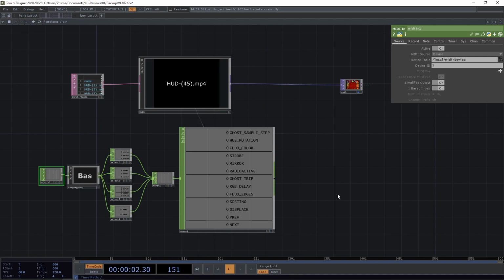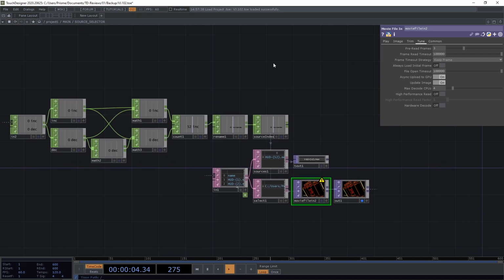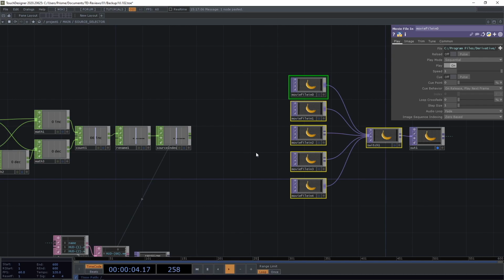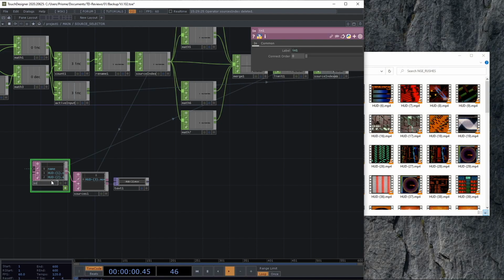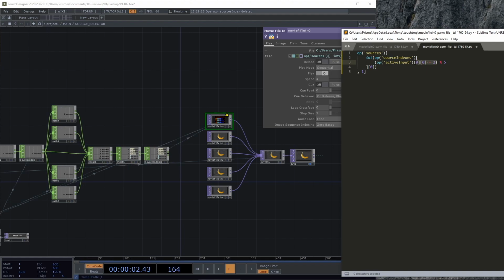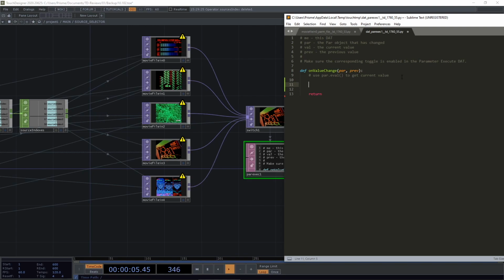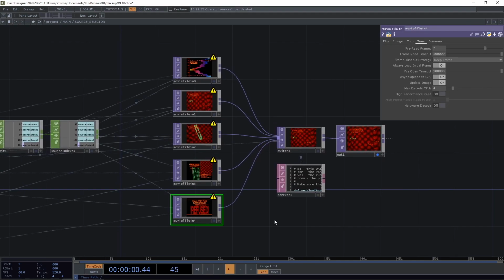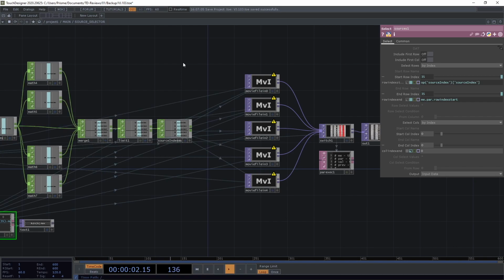VJing set cleanup 2/3 | TouchDesigner Project Review 01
In this second part of this cleanup, we dive into the source selector and look at how we can improve it.

Cheers!